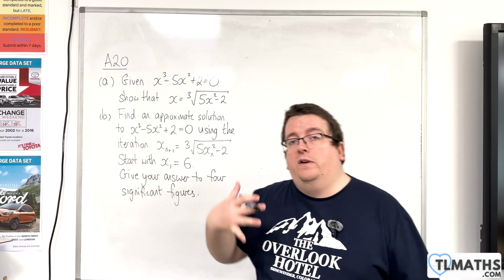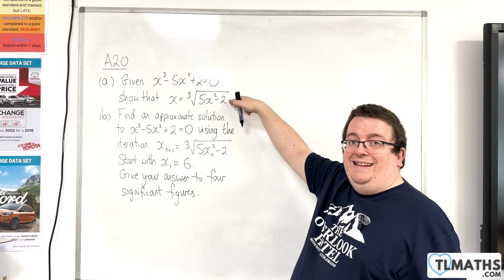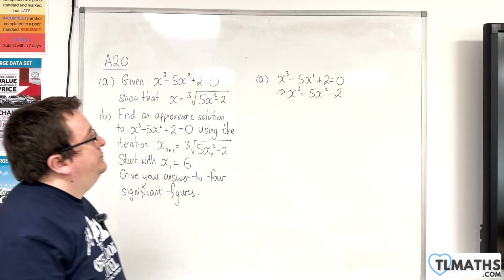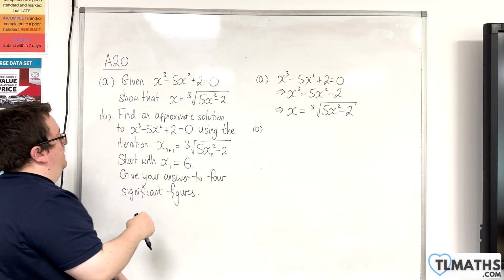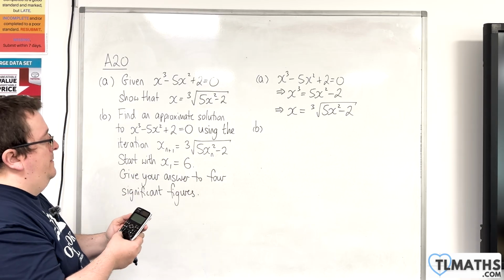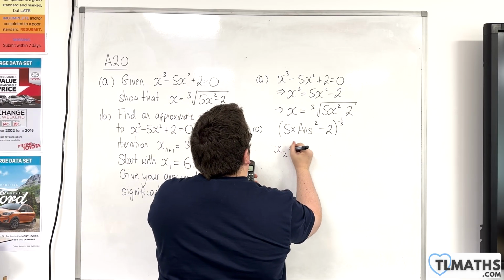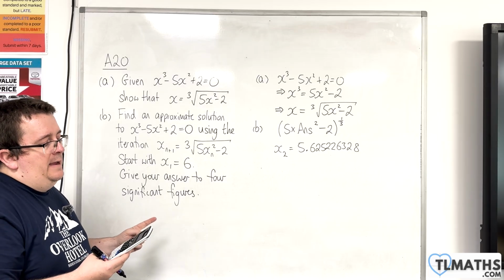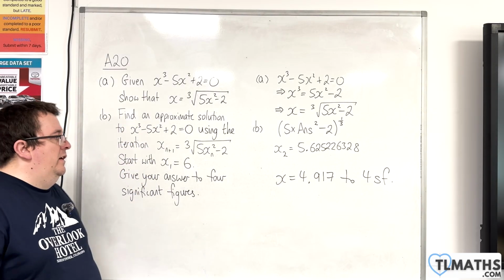GCSE Maths: A20h-08 Solving Equations using a Recursive Formula Example 1